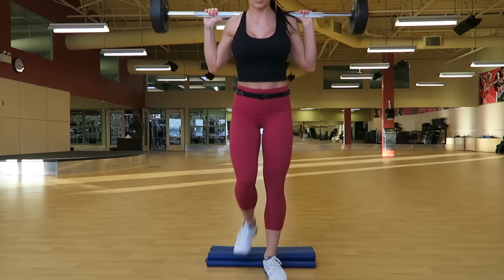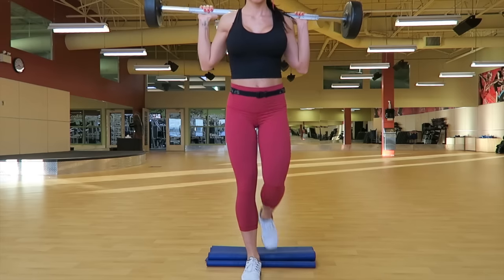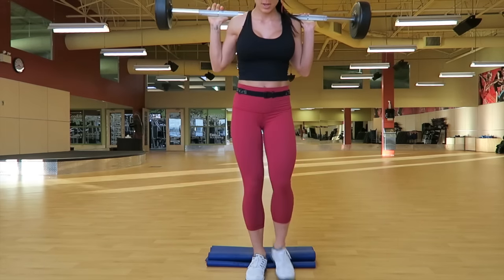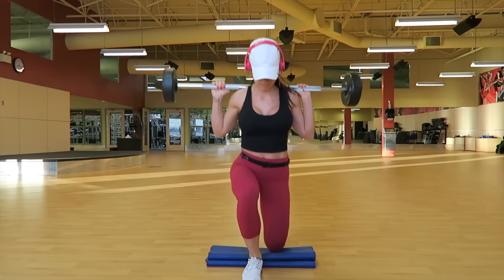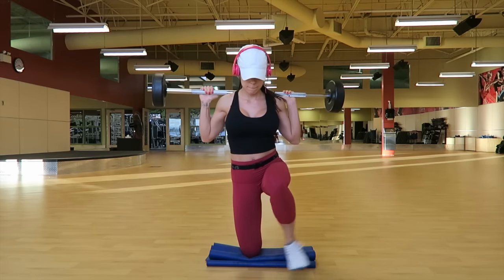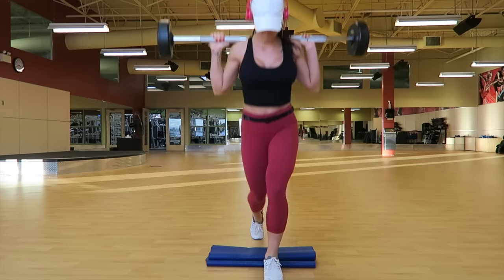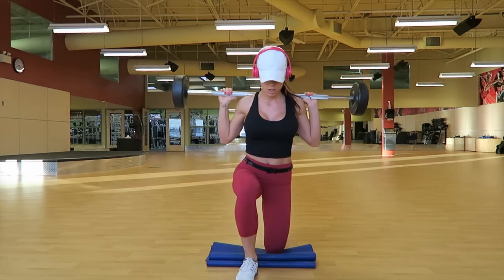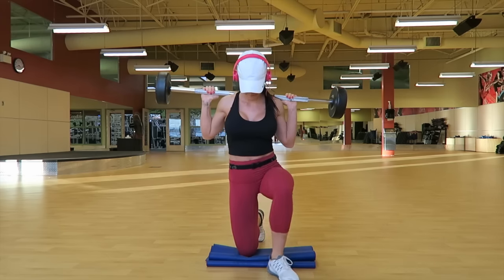Randi Kennedy Fitness - BB Kneeling Lunge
Workout Tutorial; Instructional exercise video for RKFITNESS Clients and anyone looking to try and incorporate new exercises in to their routine! Try this your next workout and let me know what you think! 3-4 sets, 12-15 reps each side. It will leave you sore for days!

Snapchat; itsrandik (Im the SnapChat Queen)
Facebook; Randi Kennedy Fitness
Periscope; RMJKennedy

For Customized Online Training & Nutrition Programs;

YouTube Intro and YouTube banner created by;
Darren Stauth

Camera used; Canon Powershot G7